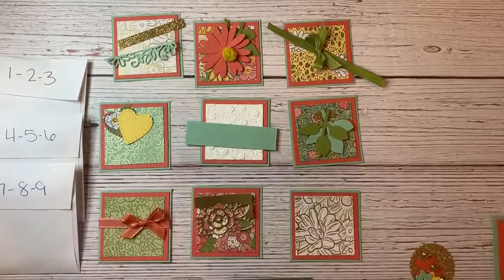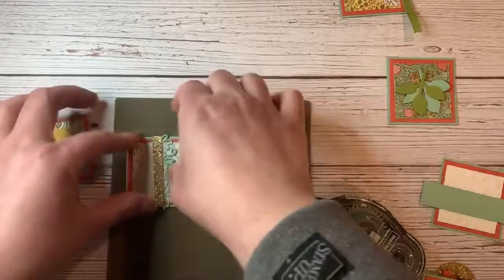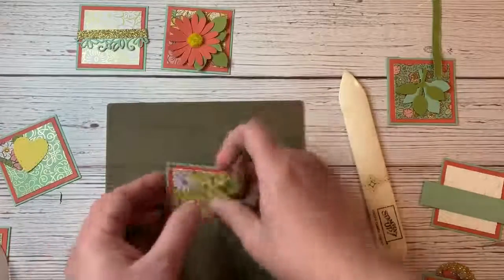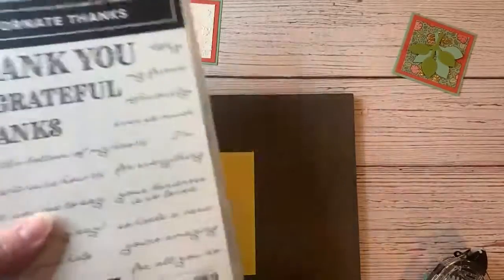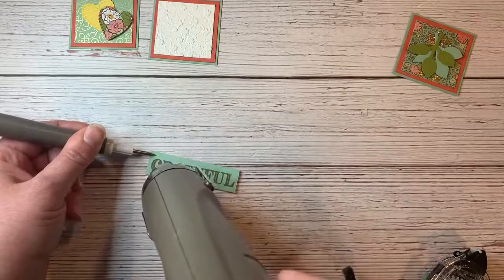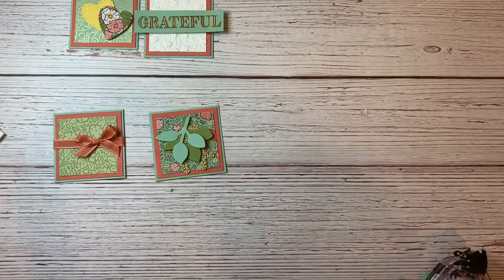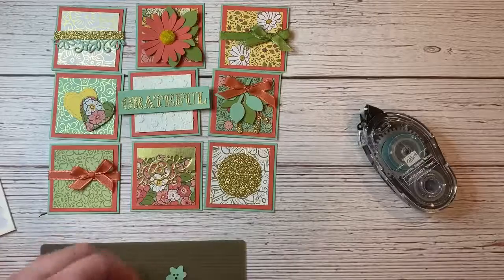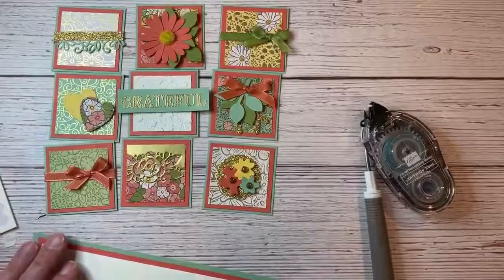Ornate Garden Virtual Party Sampler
Ornate Garden Sampler.  Special pricing available for a second kit!